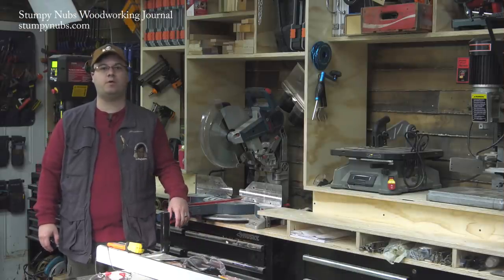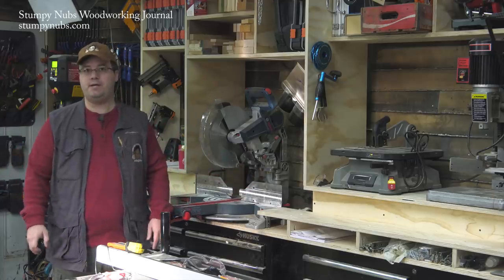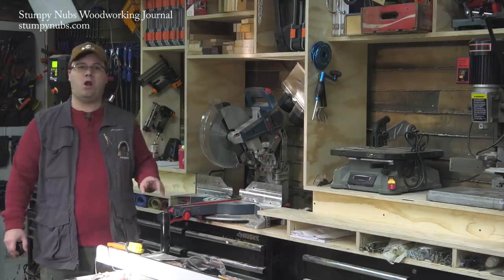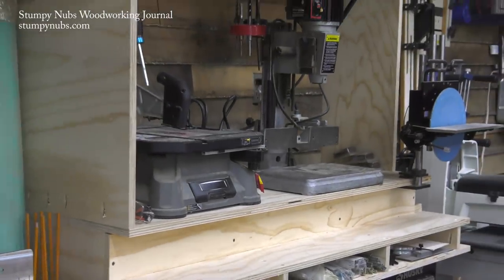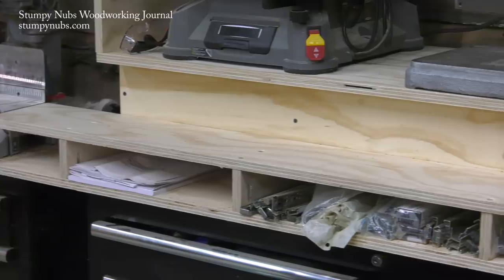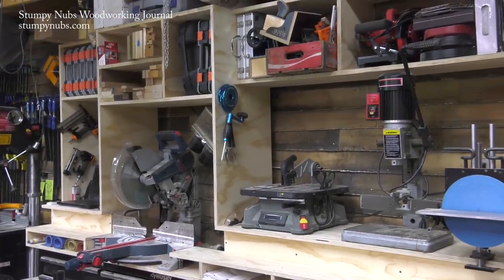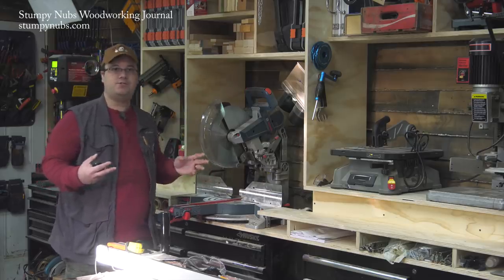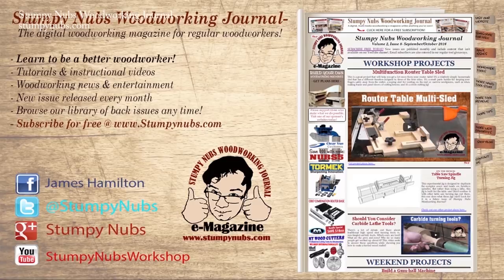There's more to this miter saw workstation than you think...